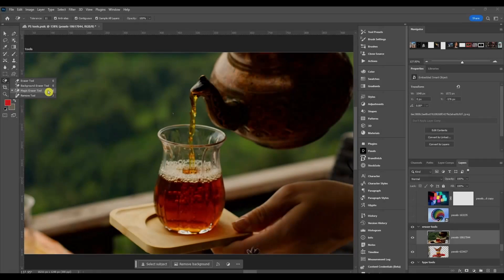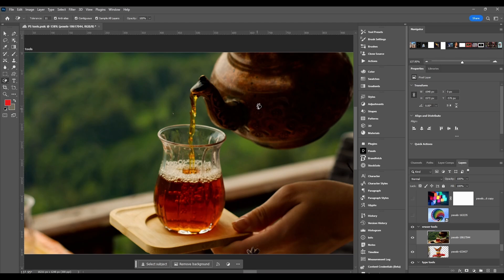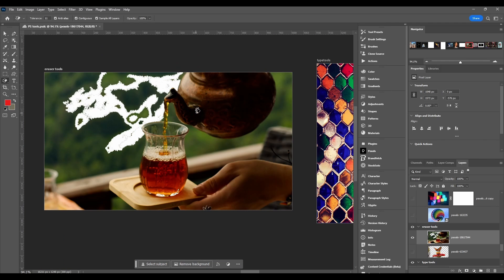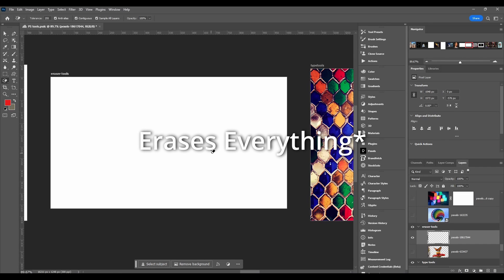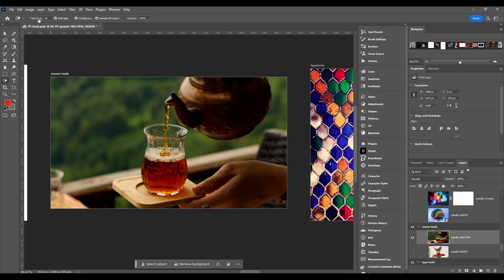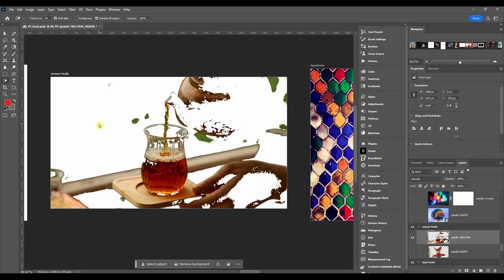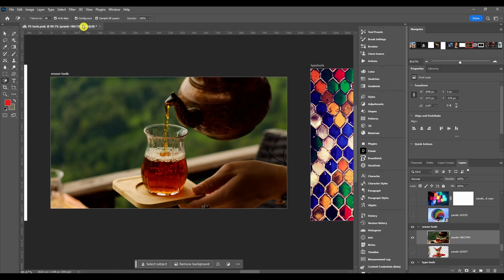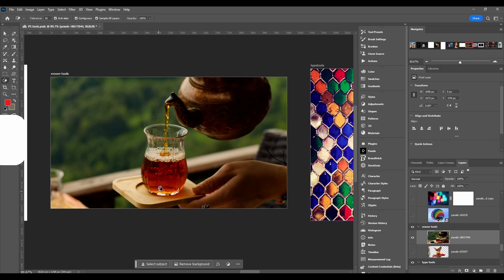I Tested Photoshop's New AI Magic Eraser Tool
In this Photoshop tutorial, I'm going to show you how to use the Magic Eraser Tool along with all the options and parameters you can change.

00:00  How to use the Magic Eraser Tool
00:57  Top Options/Parameters
01:03  Tolerance
02:04  Anti Alias- Contiguous- Sample All Layers- Opacity
02:48  Outro